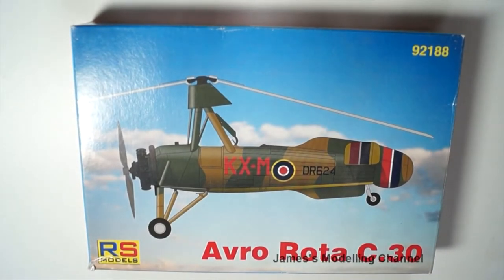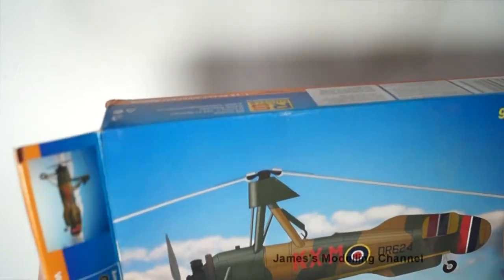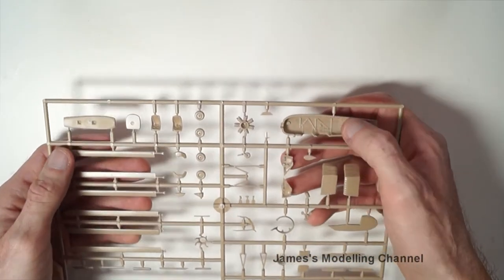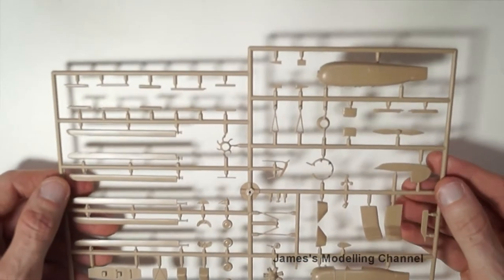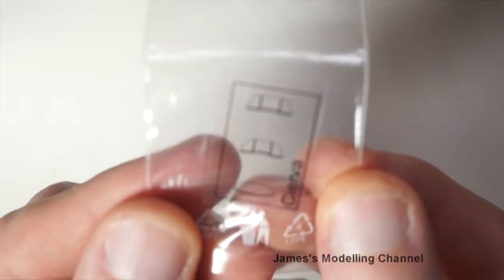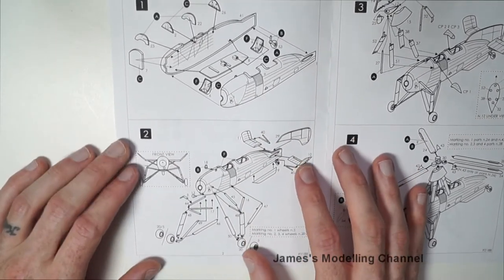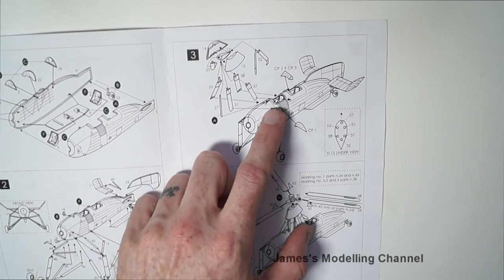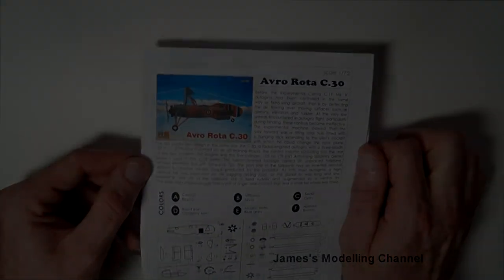RSModels 1/72 Avro Rota c.30 A Look Inside The Box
Taking a look at RSmodels Avro Rota c.30 autogiro, this is the smallest kit I've built so far.